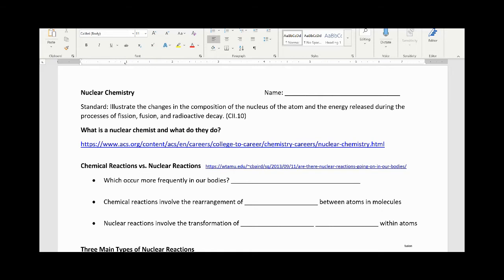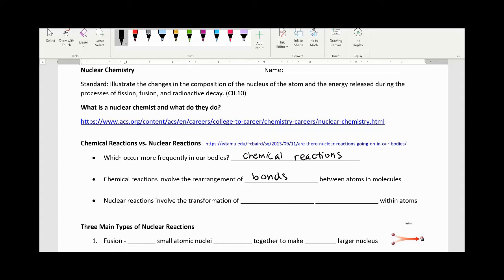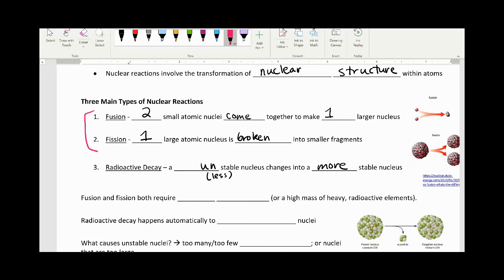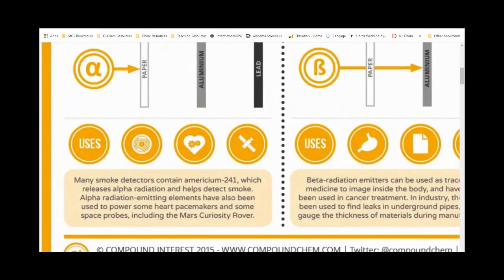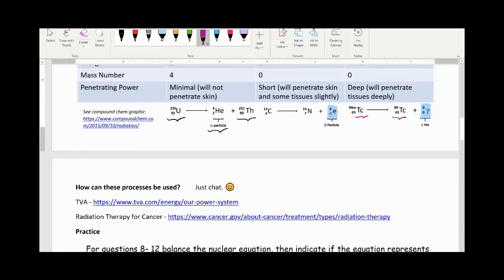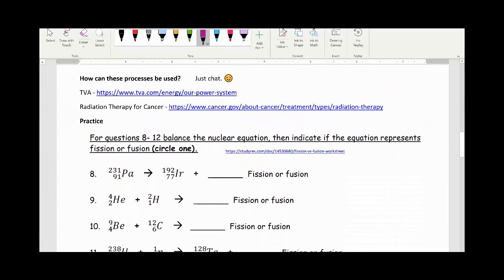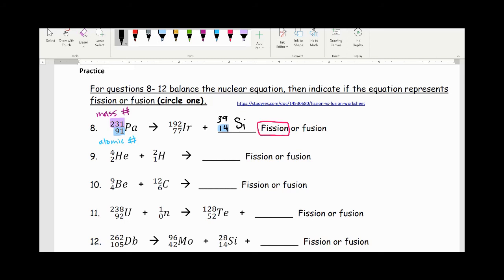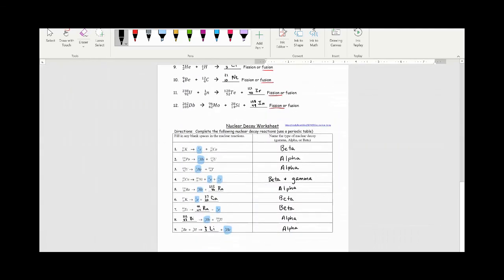Nuclear Chemistry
An introduction to nuclear chemistry and nuclear equations.